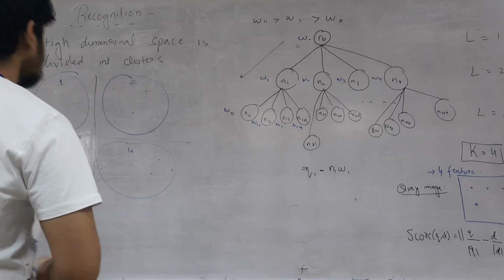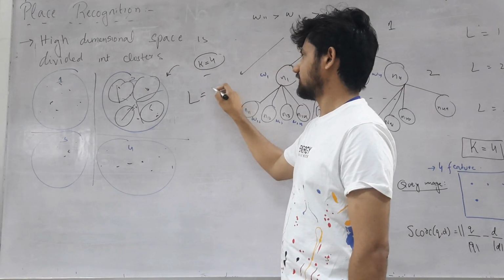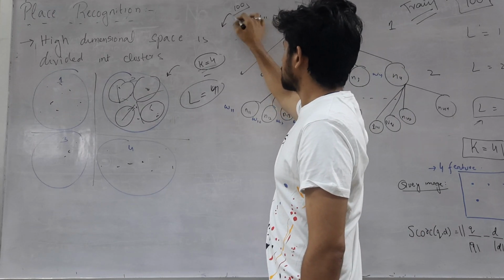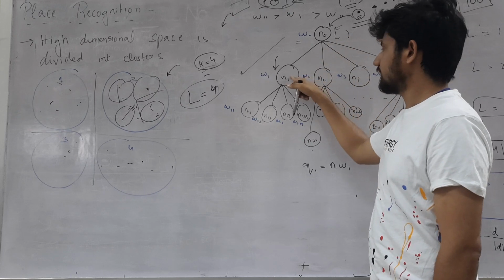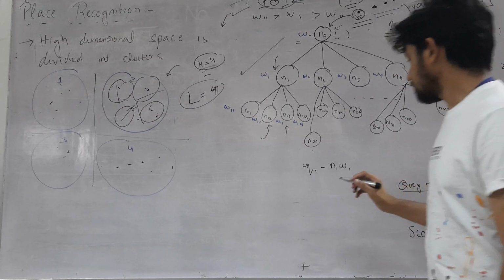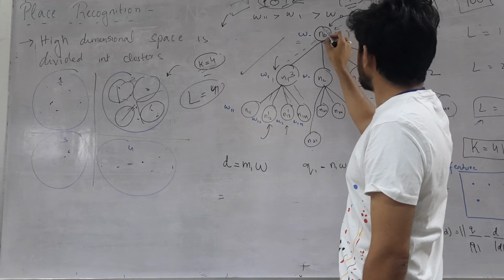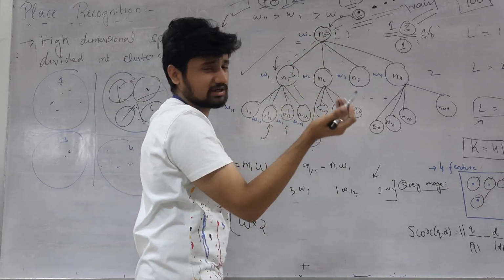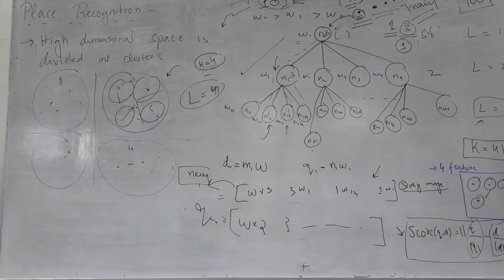Place recognition using Vocabulary Tree